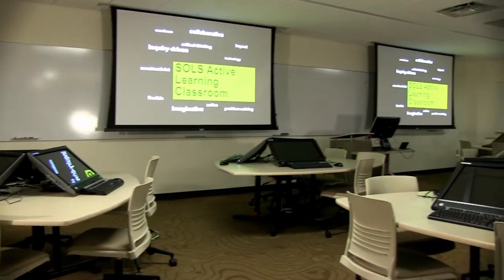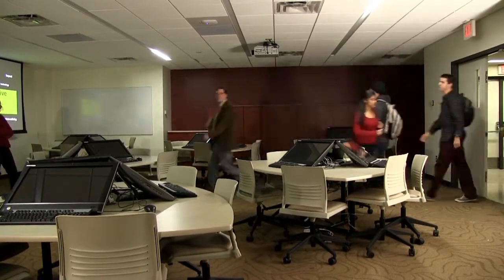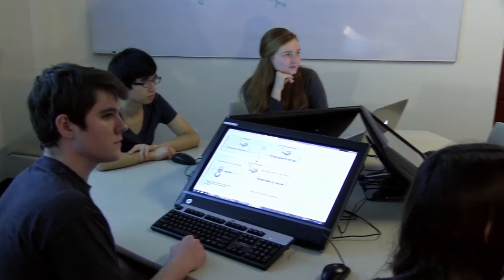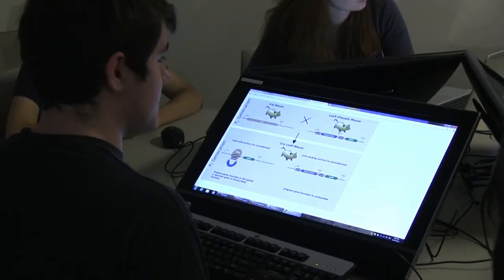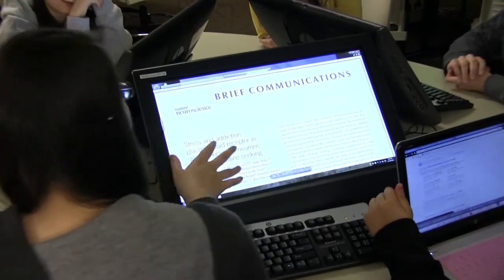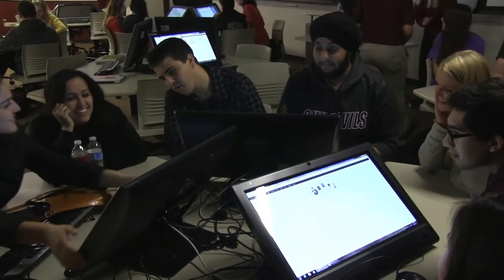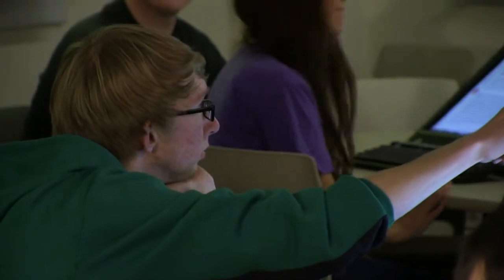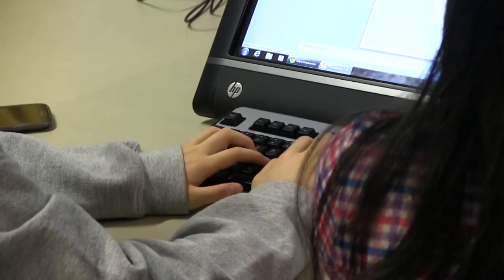Classroom helps students get active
To help students get more involved in their studies, ASU's School of Life Sciences has launched its first Active Learning Classroom. The room features one 23-inch touchscreen computer for every two students. Students can share information among groups or across the classroom through four projectors that display their work onto large screens.